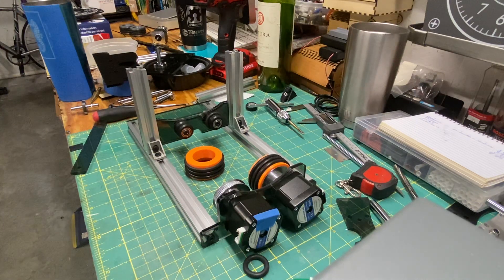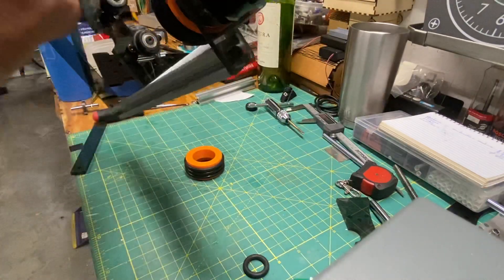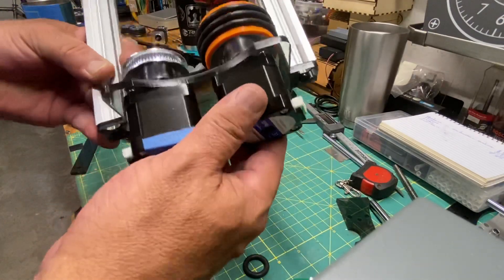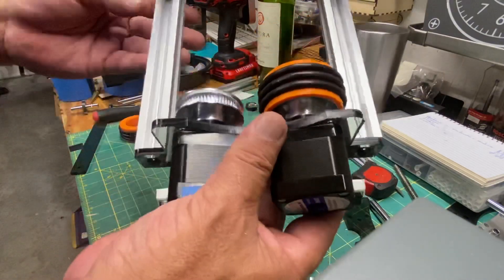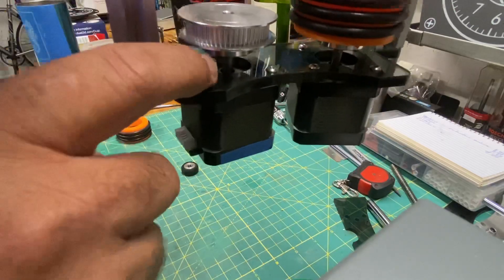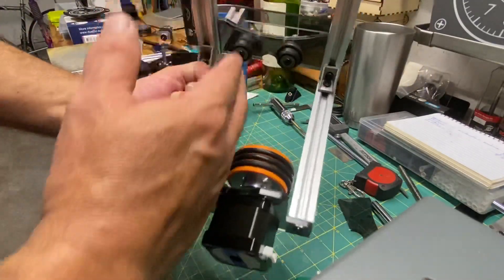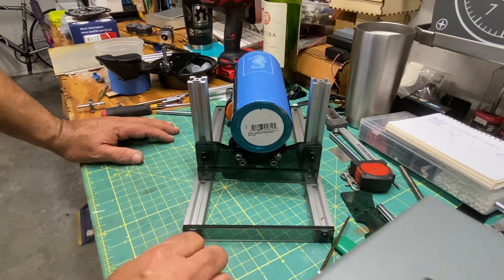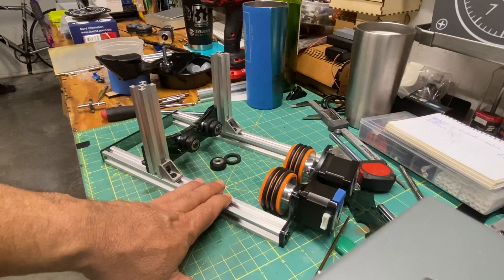Low budget Rotary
DIY Rotary attachment for your laser machine, files and discussion on facebook